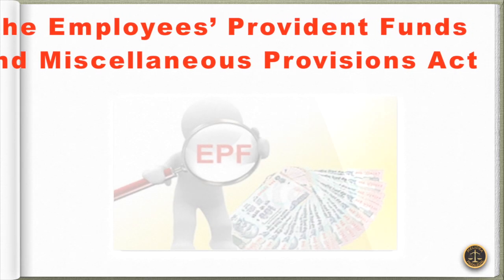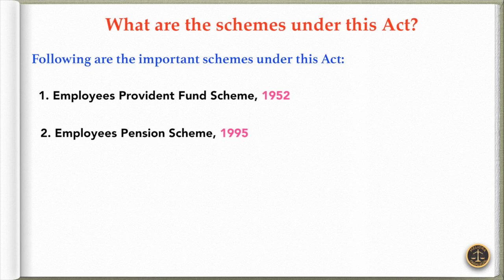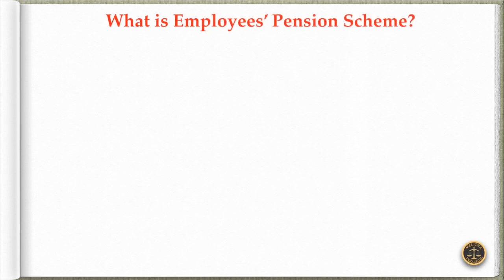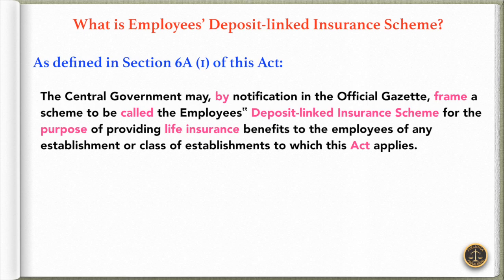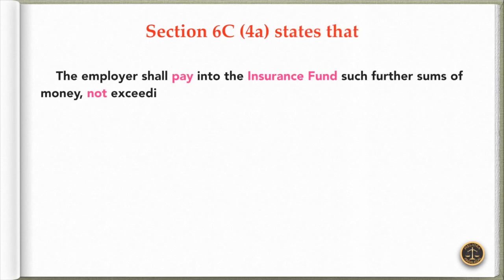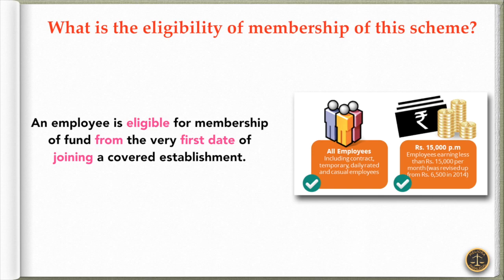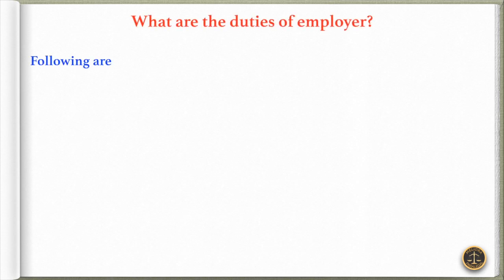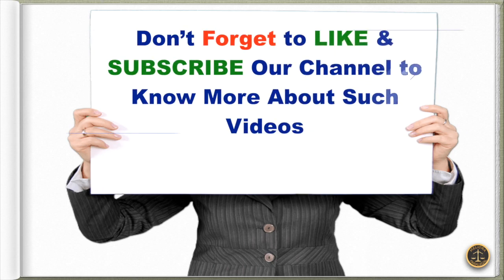The Employees’ Provident Funds And Miscellaneous Provisions Act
The Employees’ Provident Funds And Miscellaneous Provisions Act is enacted to provide for the institution of provident funds, pension fund and deposit-linked insurance fund for employees in factories and other establishments.